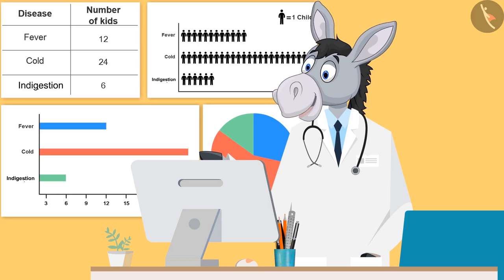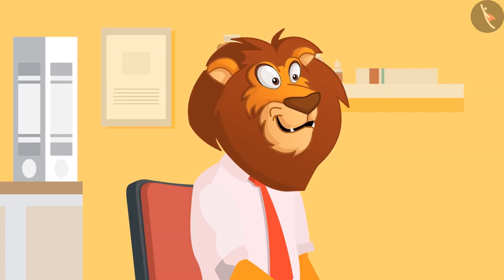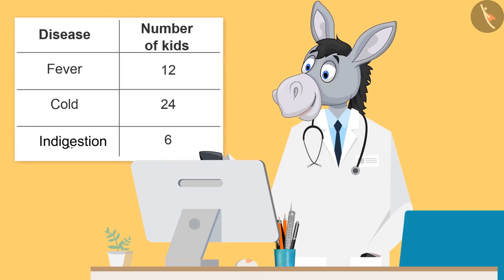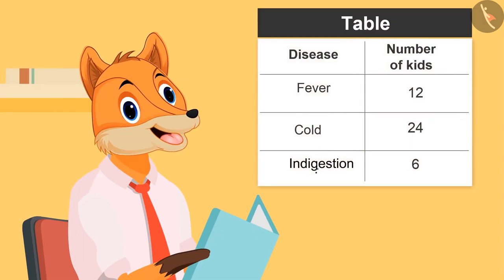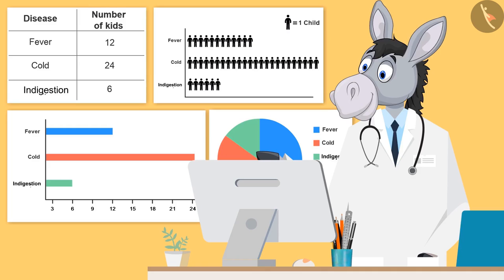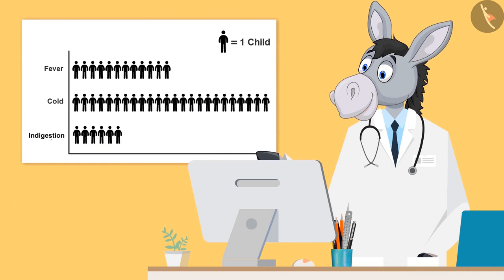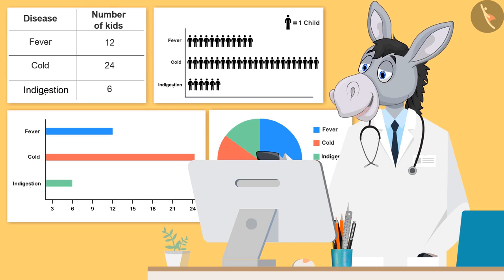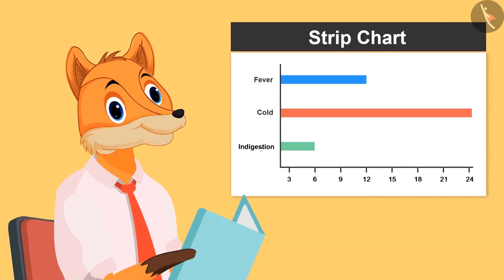Class 4 Maths Chapter 14 (Part 7) "Smart Charts" cbse ncert english medium